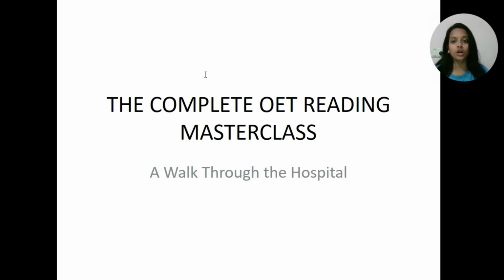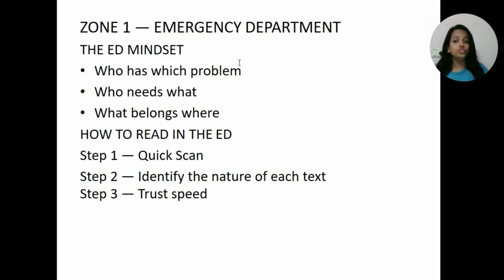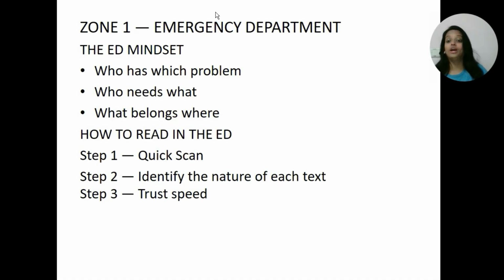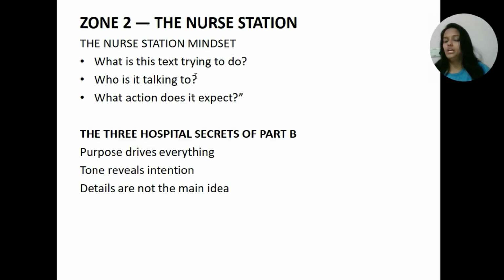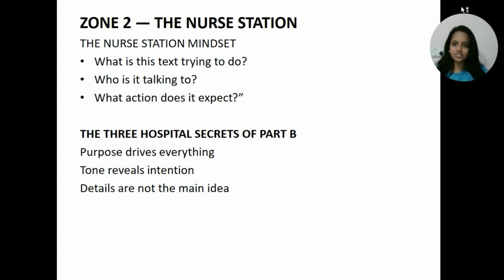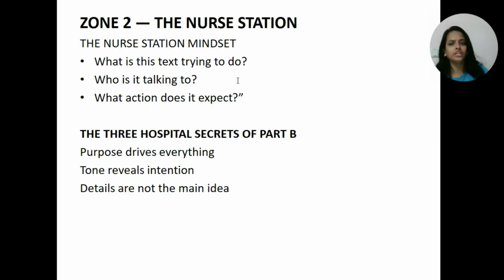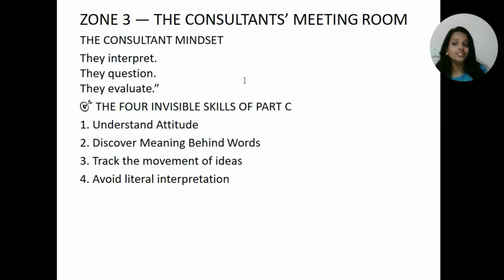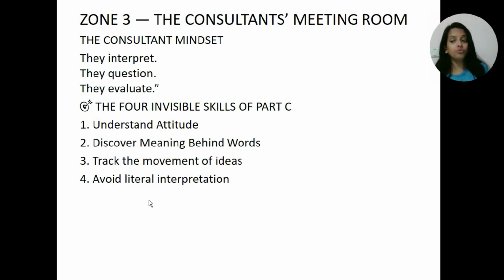THE HIGH STAKES OET READING MASTER TEST